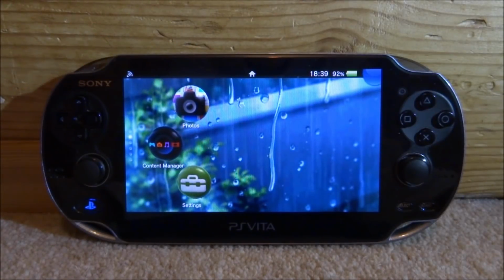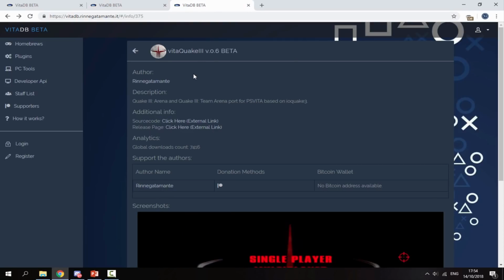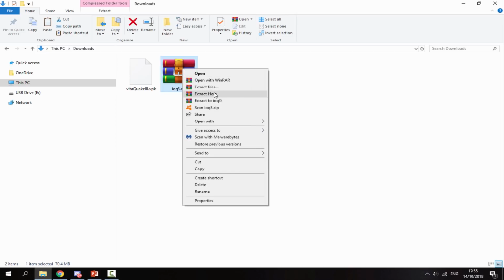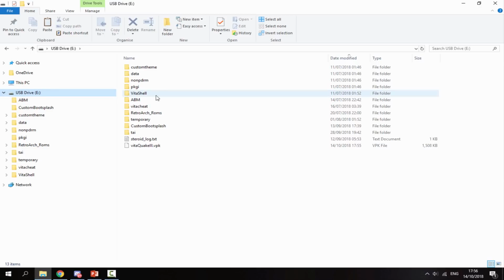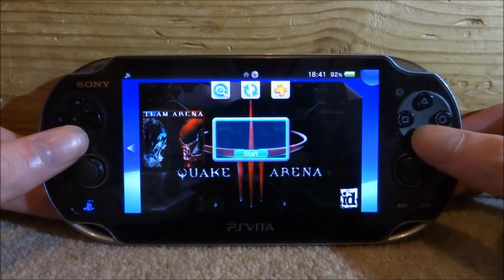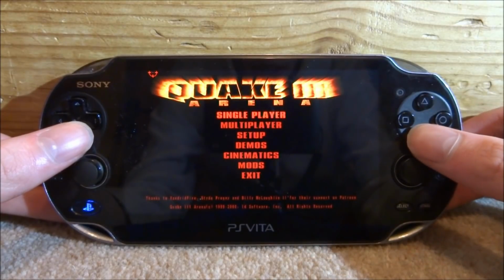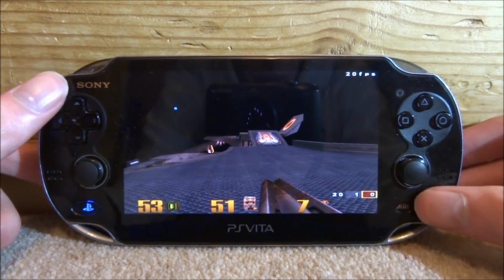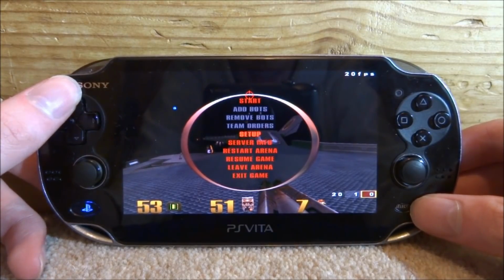PS Vita How To Install Quake I/II/III (Homebrew Ports)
For this video, I’ll show you how to install Quake I/II/III onto your PS Vita.